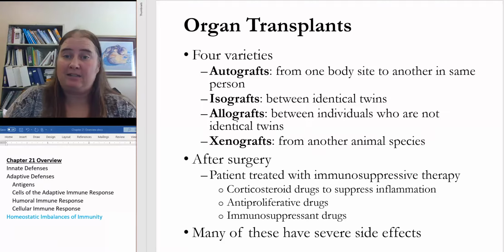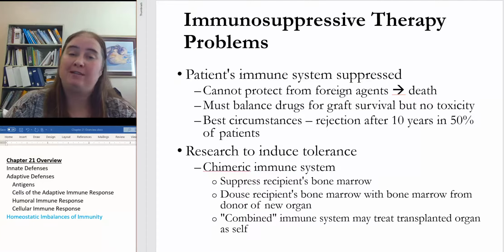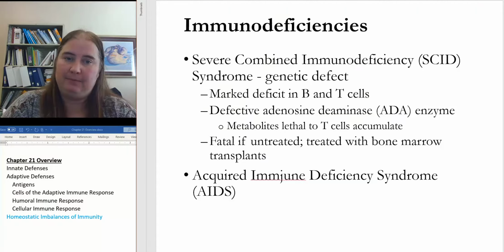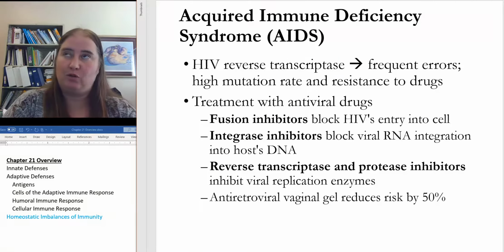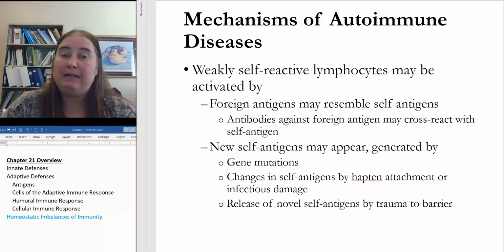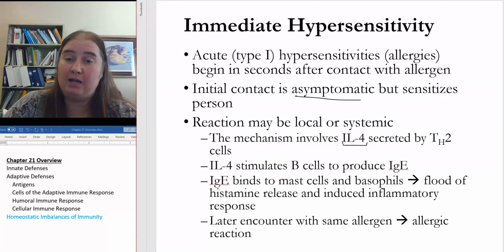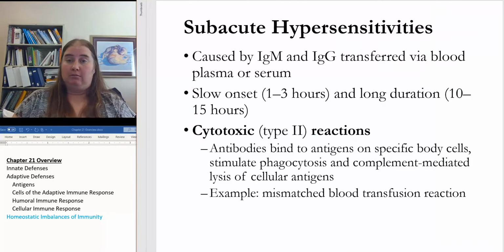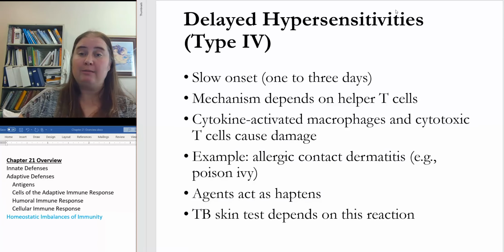Chapter 21- Homeostatic Imbalances